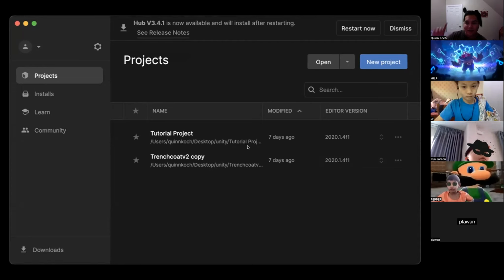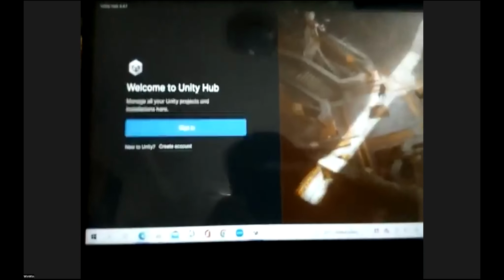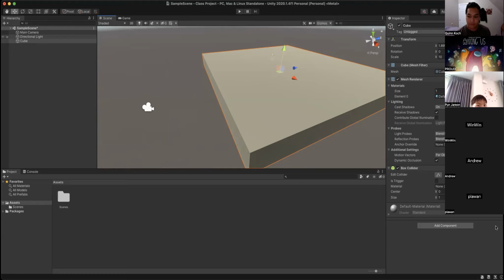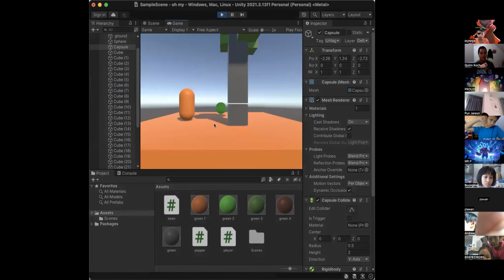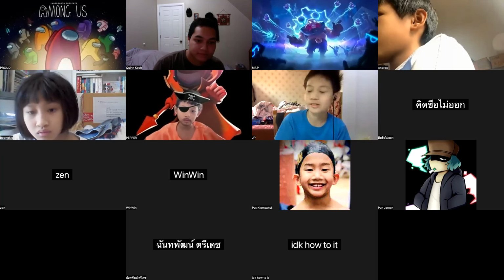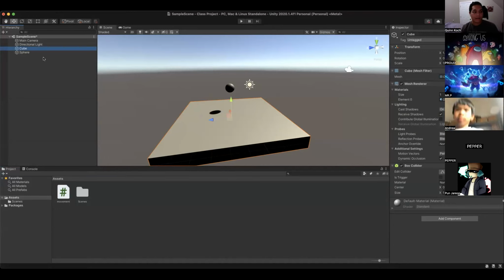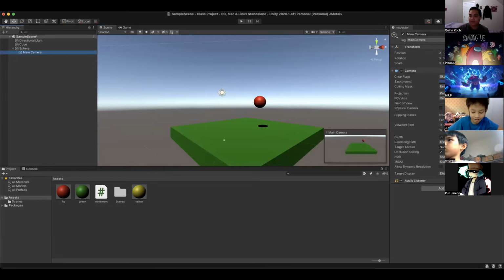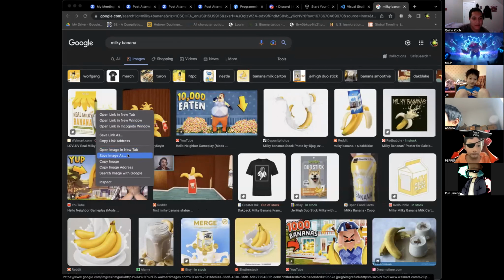Adding Physics to Unity!